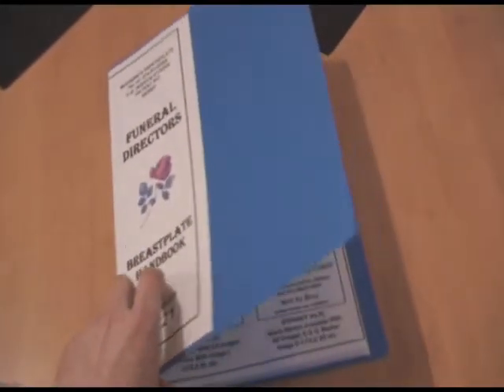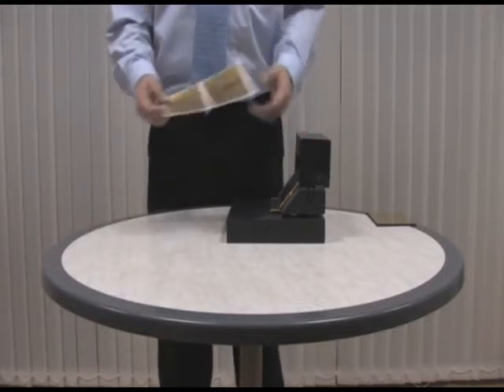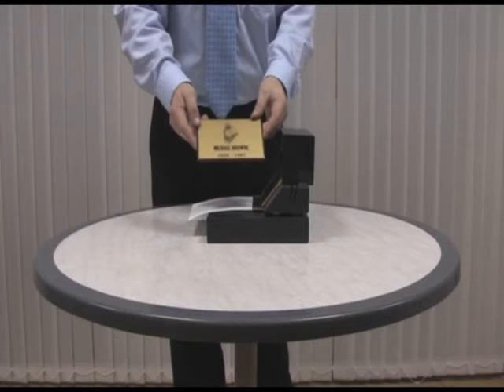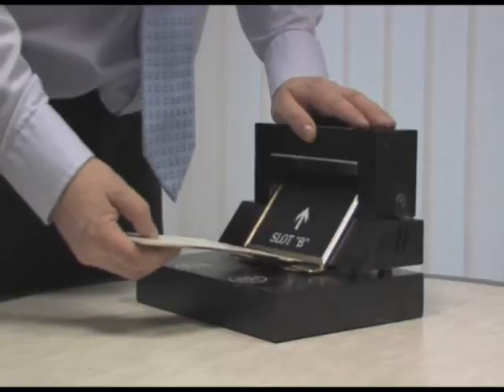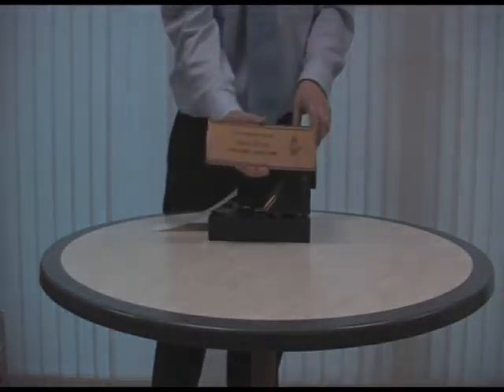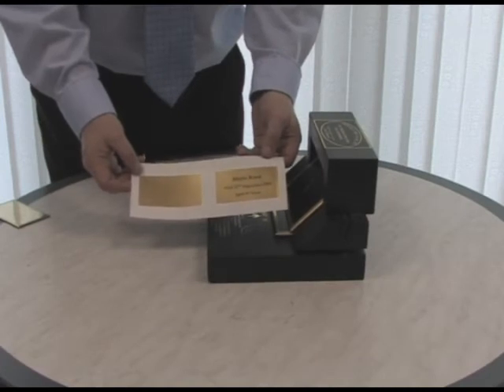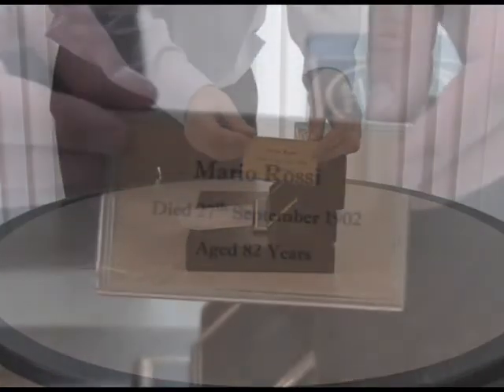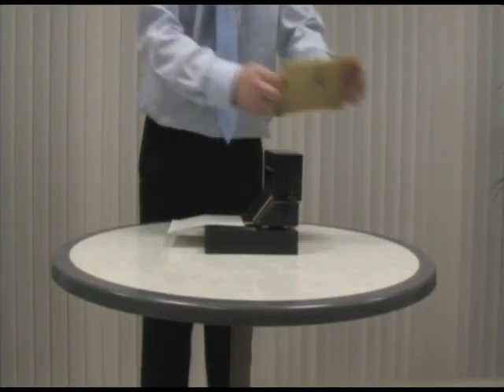Print A Plate DVD 2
Print A Plate 02